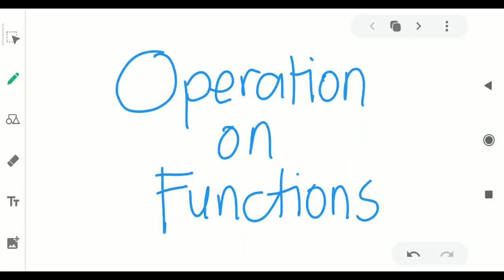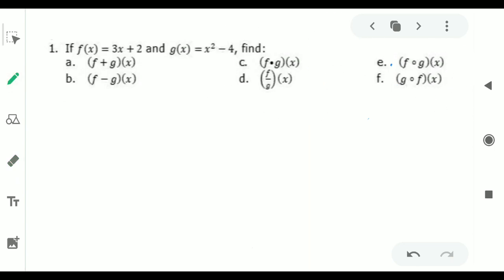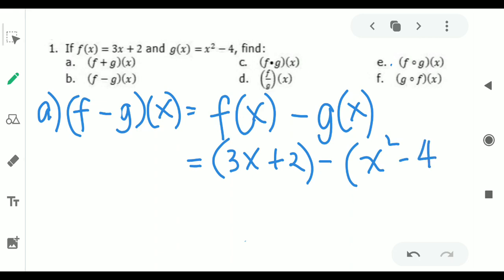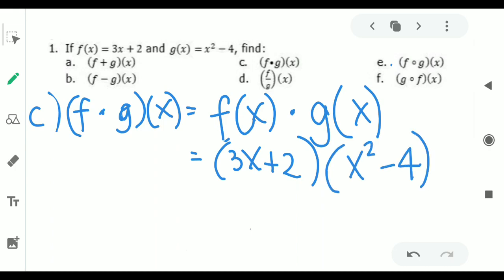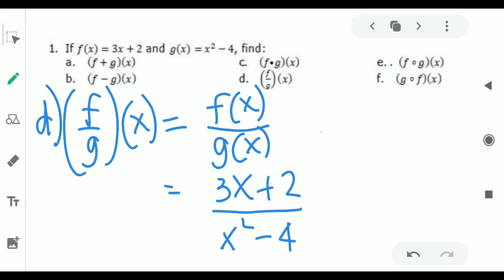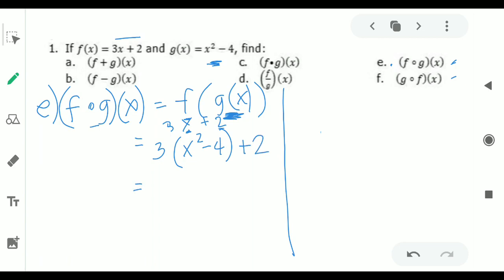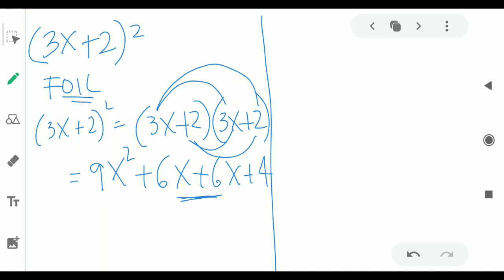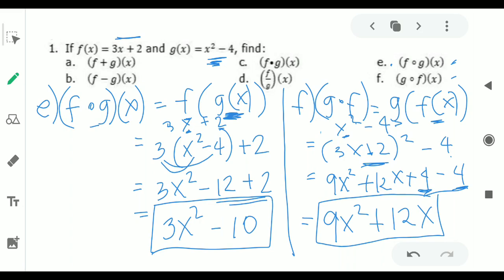Operation on Functions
App used: LiveBoard